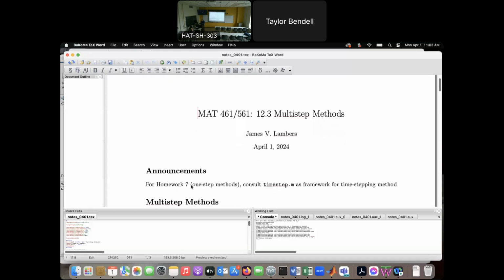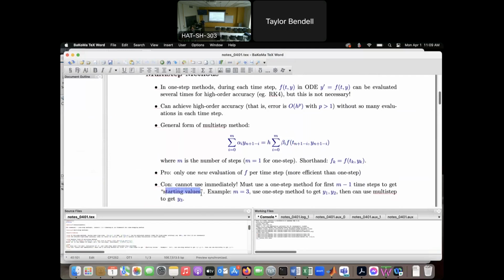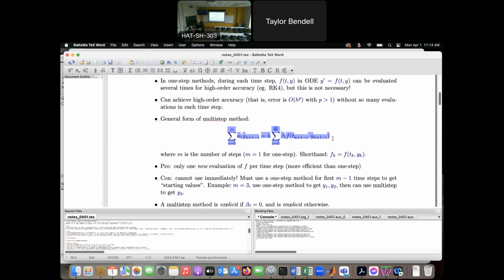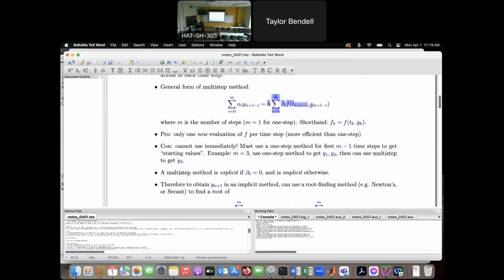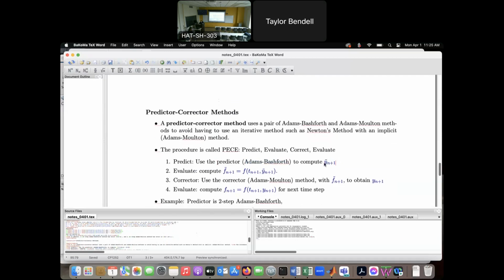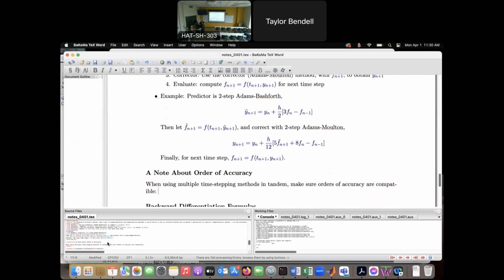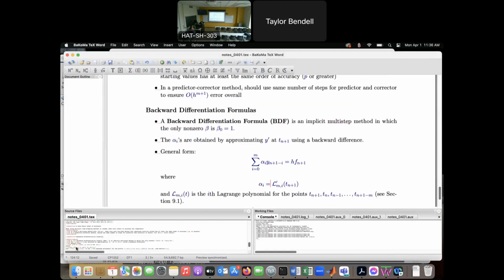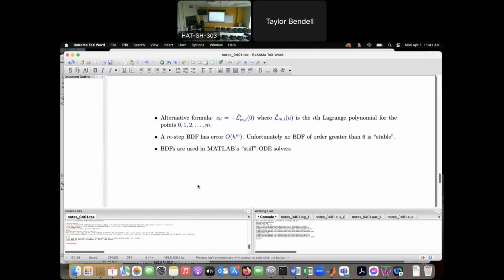MAT 461/561 Class Meeting 4/01/2024 11:00am-12:15pm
12.3 Multistep Methods